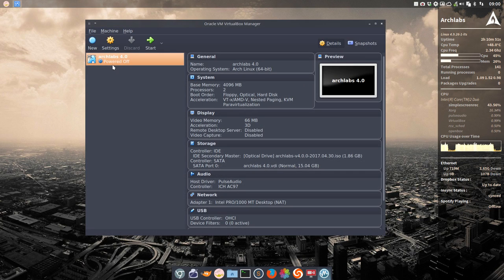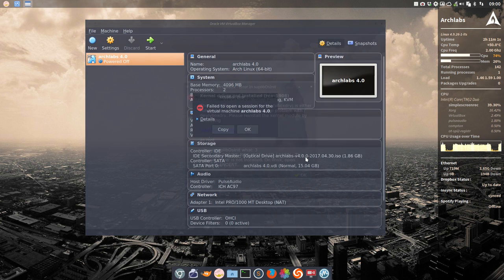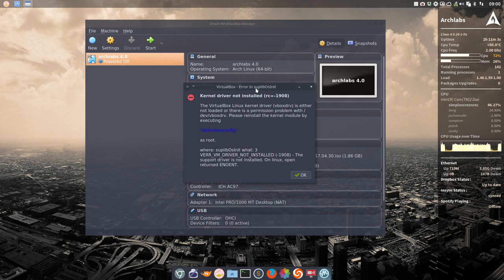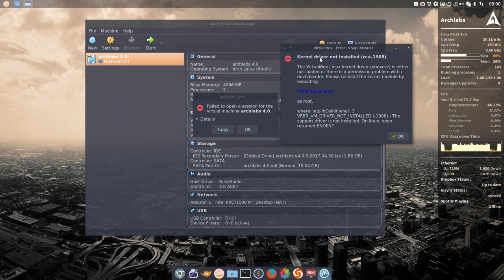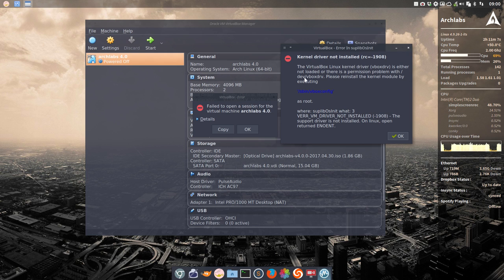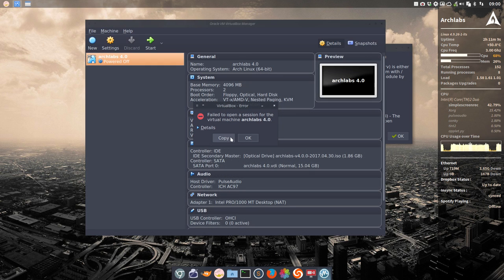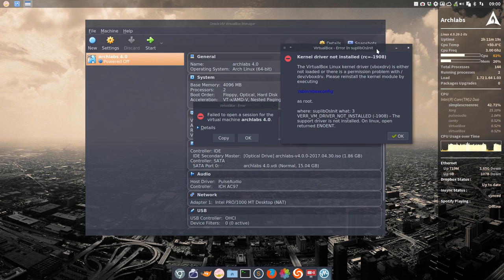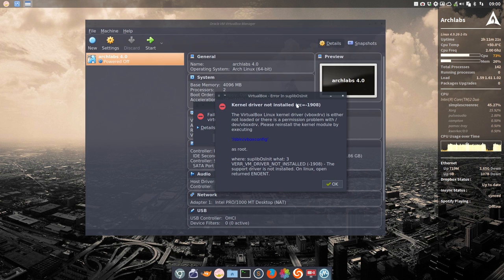ARCHLabs : 34 how to install virtualbox on archlabs (3/7)